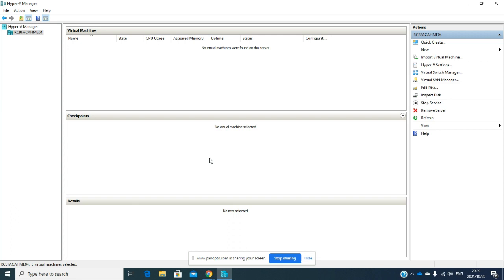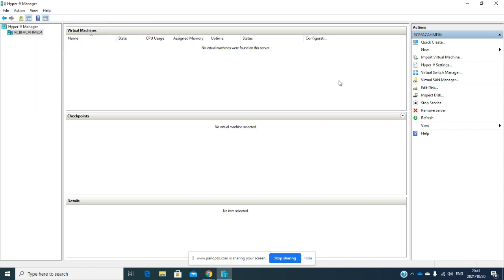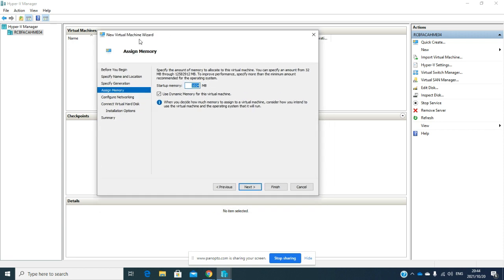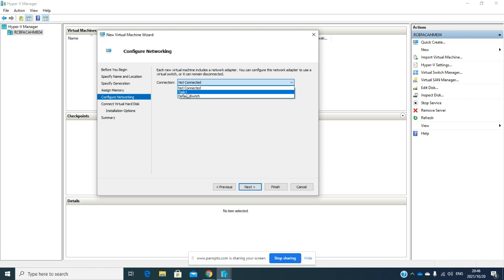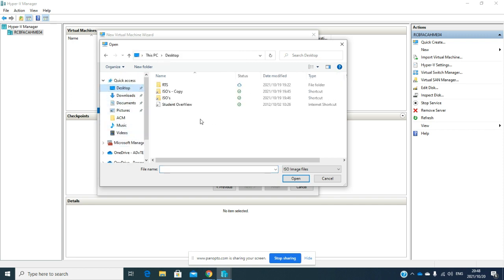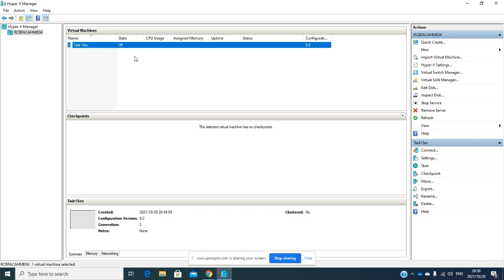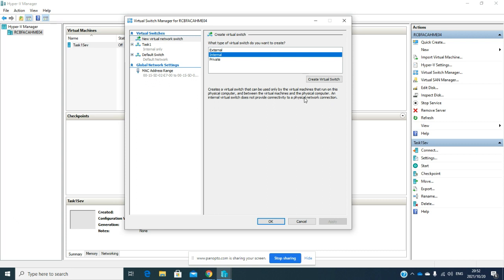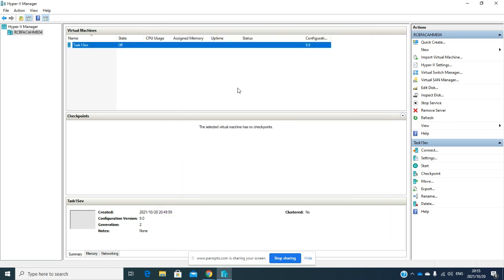Create Virtual machine and Virtual switch in Hyper-V